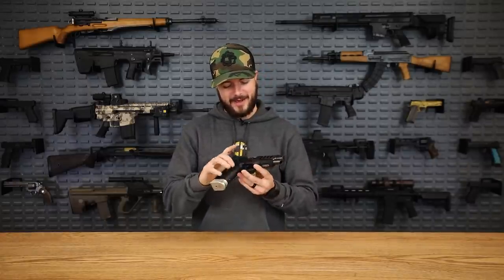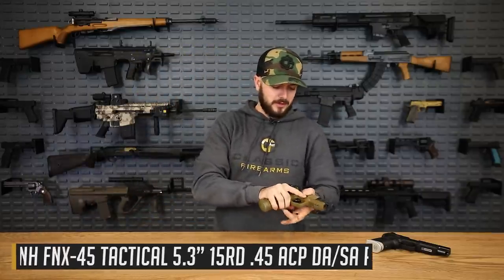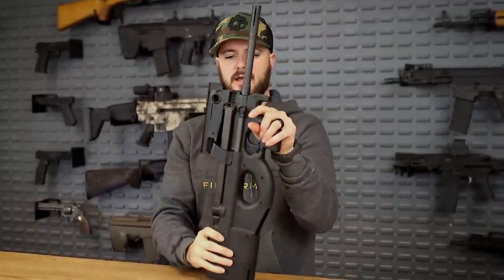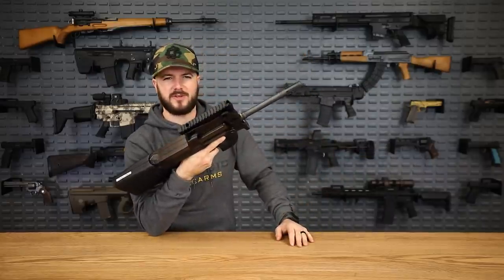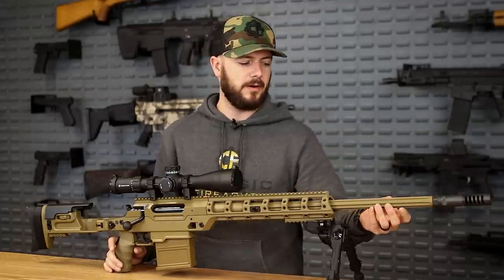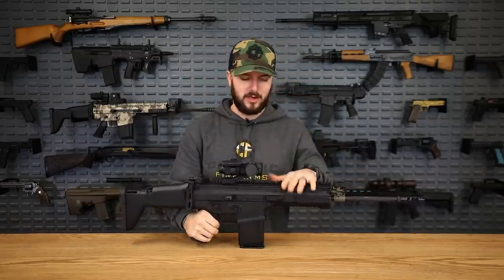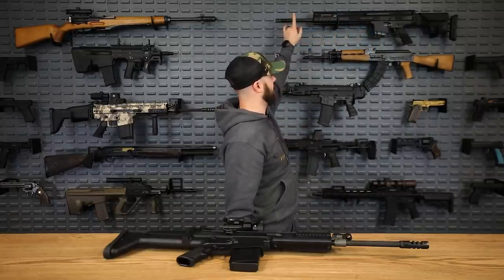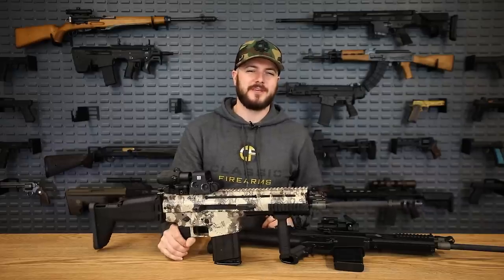Manufacturer Review: FN Herstal